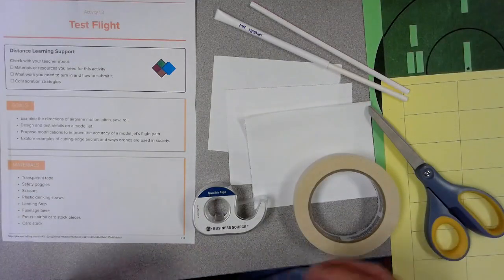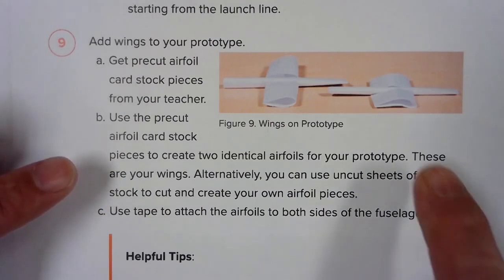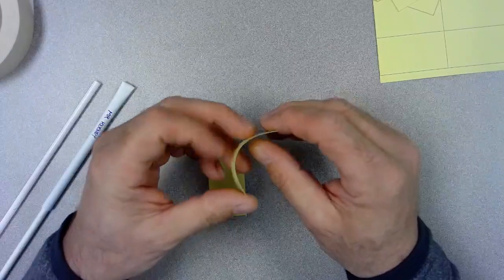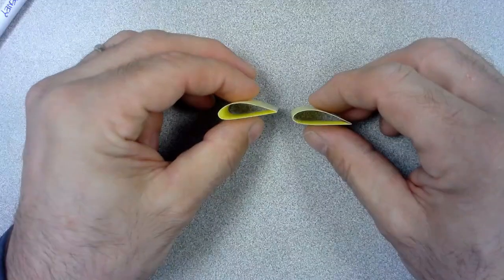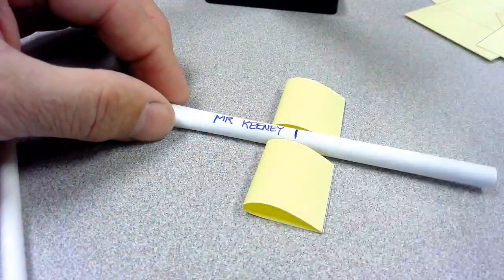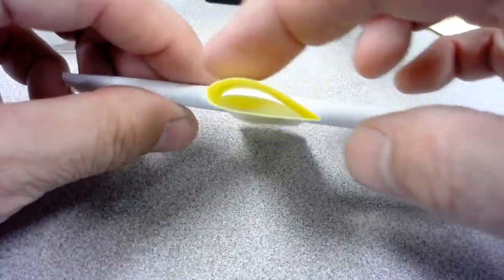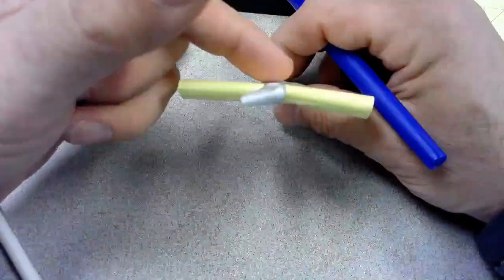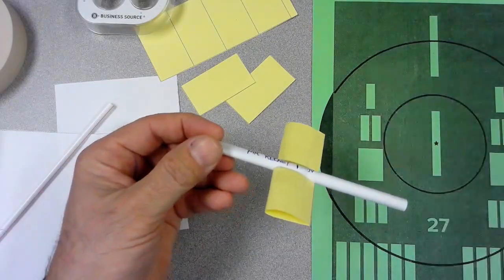Straw Jets - Adding the Wings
This video will help students ad the wings for the Straw Jets PLTW activity that is part of the Project Lead The Way curriculum titled Test Flight